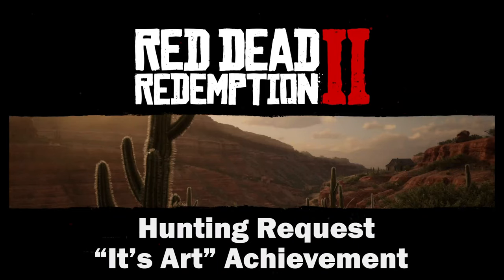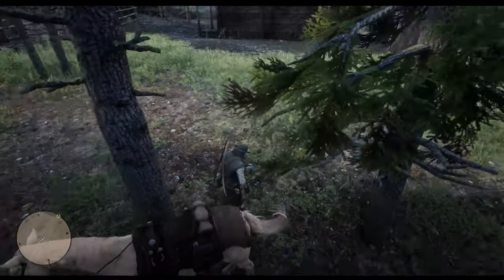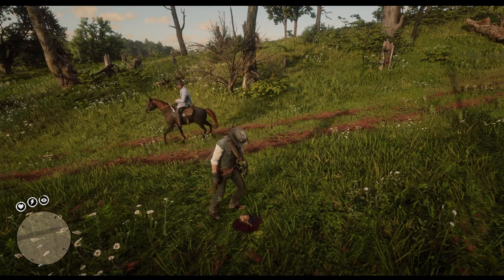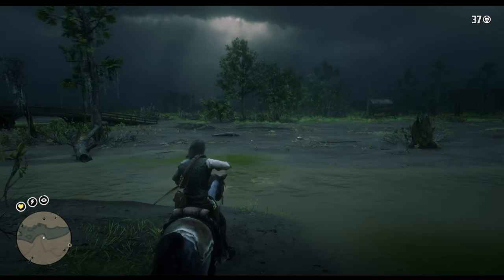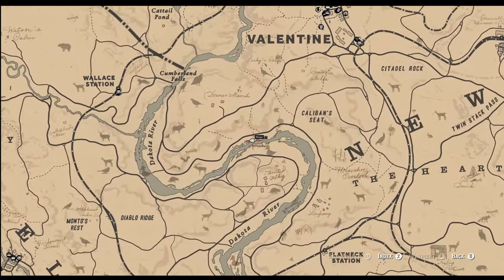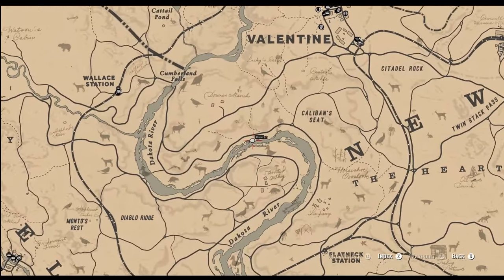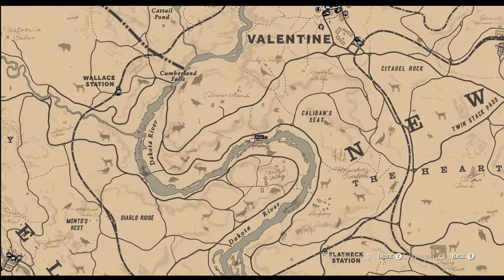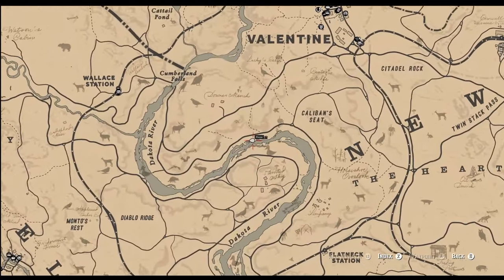Hunting Request and "It's Art" Achievement in Red Dead Redemption 2 - A Better World, A new Friend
This Video is going over the side mission "A Better World, A new Friend" part 1 and part 2. The first part including the Hunting Request for Ms. Hobbs Art Exhibition and the second part For the Squirrel Statue mystery leading a special rare achievement called "It's Art" in red dead redemption 2 story mode.

Timestamps

0:00 - Intro
0:10 - Spoiler Warning
0:15 - Hunting Request & tips

"A Better World, A new Friend part 1"

FIRST REQUEST - $50
0:50 - Rabbit & Squirrel Hunt
1:27 - First Request Sent

SECOND REQUEST - $70
1:40 - Reward and Request
1:56 - Rat Location
2:18 - Cardinal Location
2:44 - Woodpecker location

THIRD REQUEST - $100
3:22 - Reward and Request
3:37 - Opossum Location
4:07 - Chipmunk Location
4:27 - Oriole Location
4:51 - Robin Location

FOURTH REQUEST - $120
5:33 - Reward and Request
5:50 - Bullfrog
6:14 - Toad
6:40 - Sparrow and Songbird Location
7:29 - Skunk Location

FIFTH REQUEST - $150
8:06 - Reward and Request
8:25 - Blue Jay Location
8:44- Cedar waxwing Location
9:12- Beaver Location
9:43 - Crow Location
10:15 - Bat Location
11:00 - Ms Hobbs Invitation and Final Reward

"A Better World, A new Friend part 2"

11:47 - "It's Art" Achievement Mission
12:30 - Squirrel Location 1 Master's Chest
13:01 - Squirrel Location 2 Master's Chimney
13:30 - Squirrel Location 3 Uncle's Room
14:00 - Squirrel Location 4 Sheep Pen
14:32 - Squirrel Location 5 Barn
15:09 - Squirrel Location 6 Mt Shann